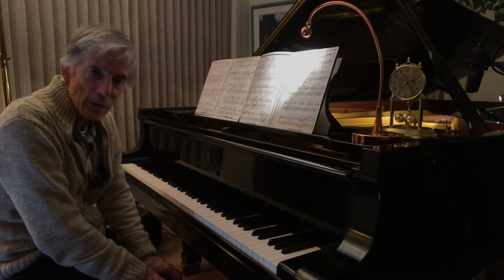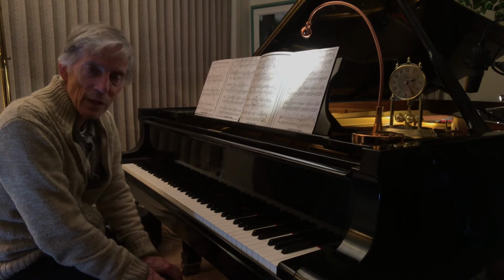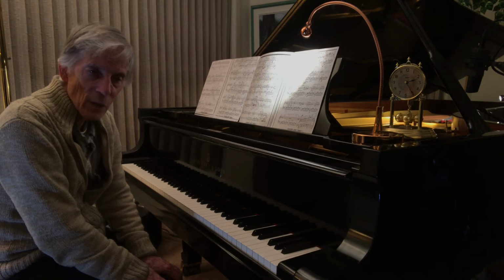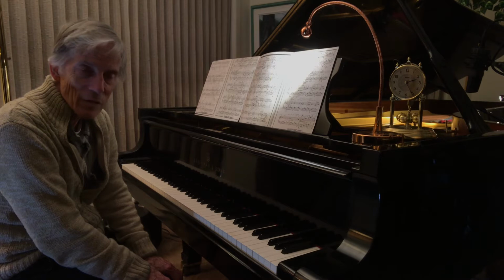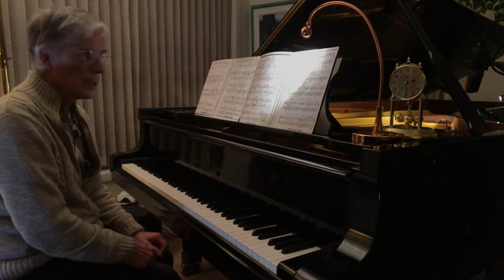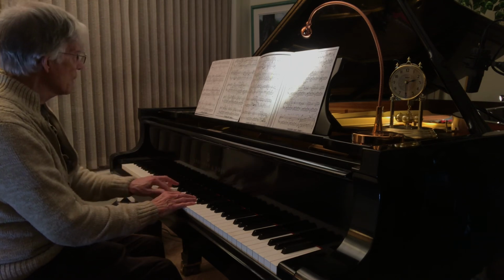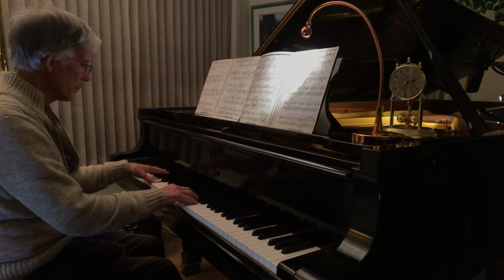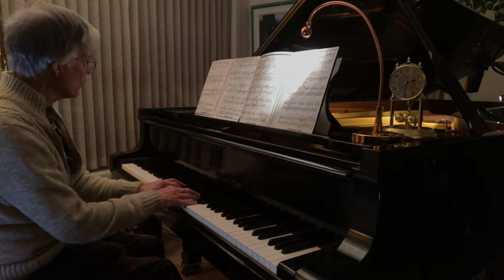The beauty of slow practice actually lets us hear the accuracy of our timing Pianist Brian King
Standchen D. 957   Schubert - Liszt  Serenade

       The playing starts at the 4:00 mark. After the performance slowly  the batteries died for  the lapel mic  so I had to cut the video short.   I just wanted to show you by playing the piece  slowly  the two against three, total a quarter,  and the dotted eighth plus a sixteenth  against the two eighths,  total  a quarter    as you can hear in the playing.   So good luck with your accurate timing practice.    Brian King